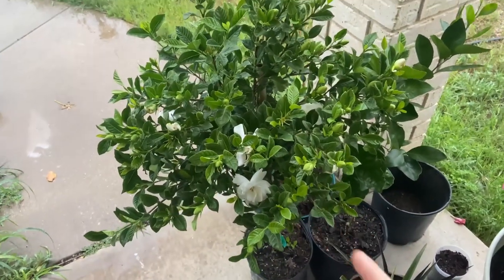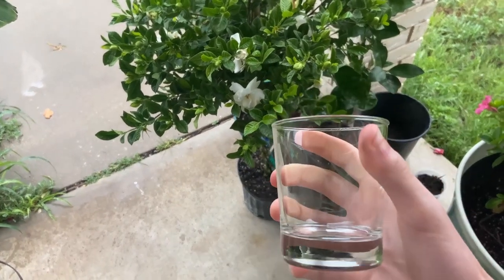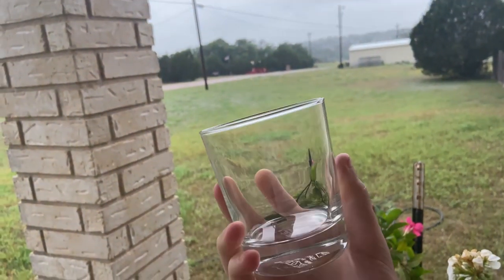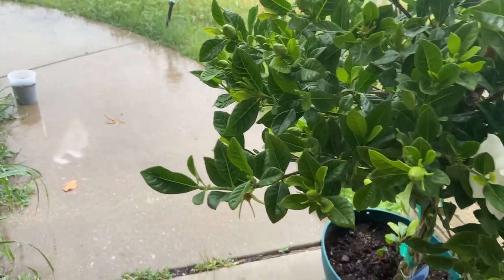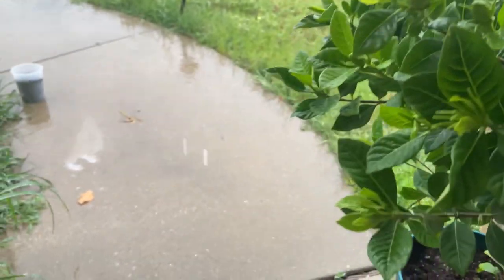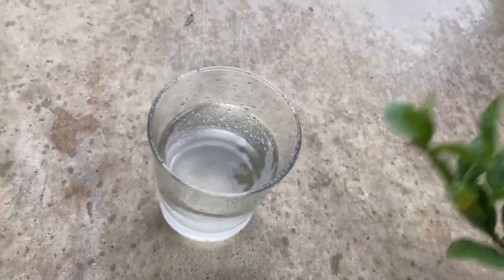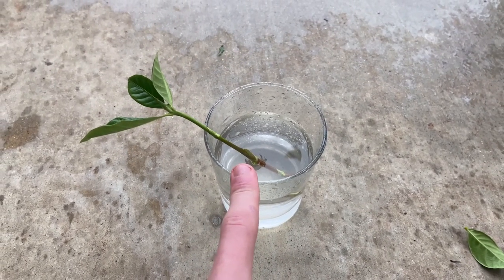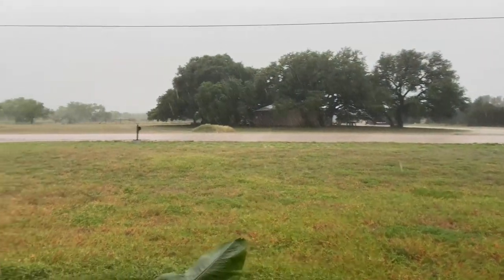Propagating Gardenias the Easy Way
How to grow gardenia | Easiest Way To Grow Gardenia Plant Cutting | gardenia plant | Gardenia flowers

Propagating Gardenias is a relatively simple and easy process.

0:00 - Intro
0:10 - Supplies
0:20 - Cutting
0:34 - Cutting Info
0:42 - Conclusion